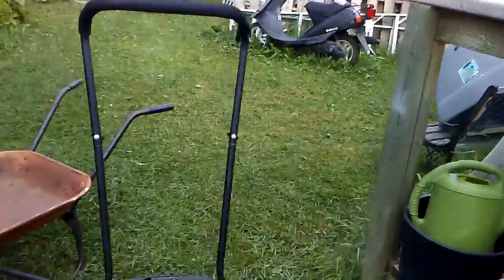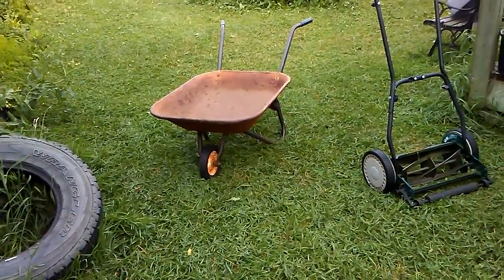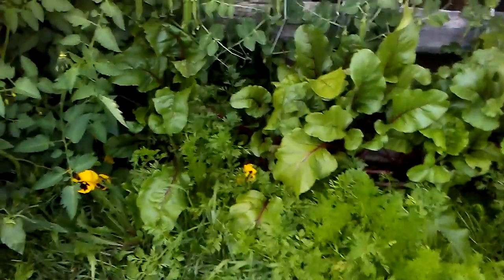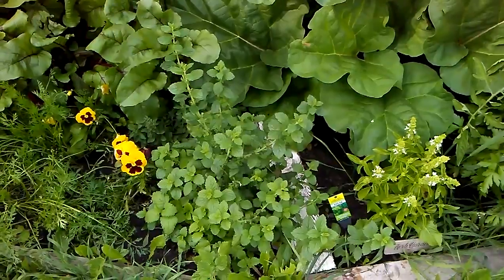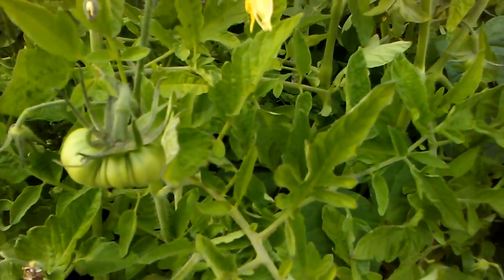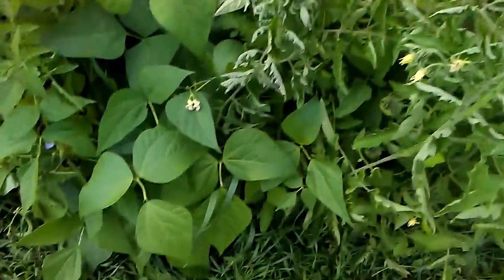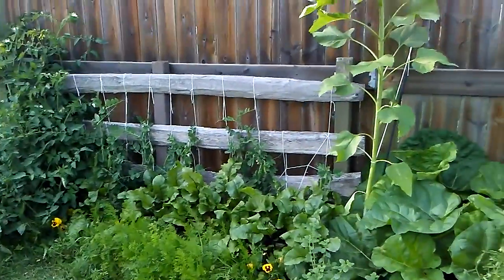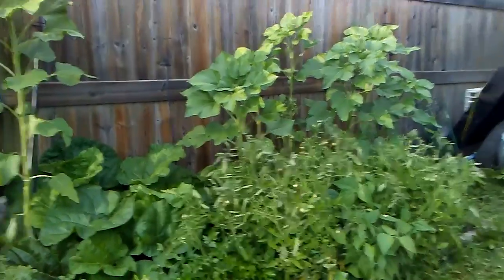Fibromyalgia meets lawn care and some wow in the garden.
Life with fibro is never easy. Arthritis and migraines don't help. I did manage to get it raked. Plus I also got in the garden to get some beets, beans and carrots. Have no clue why the cherry tomato monstered like that lol